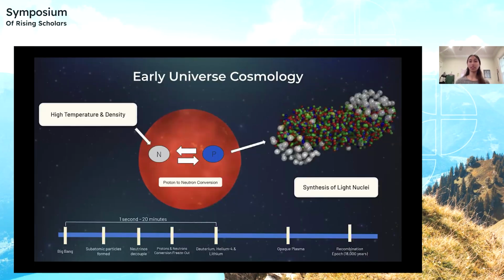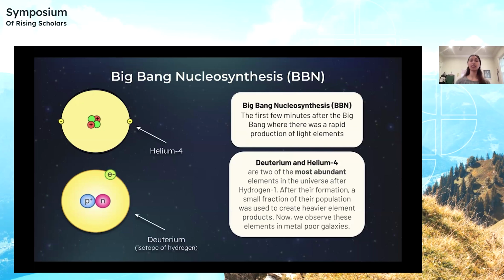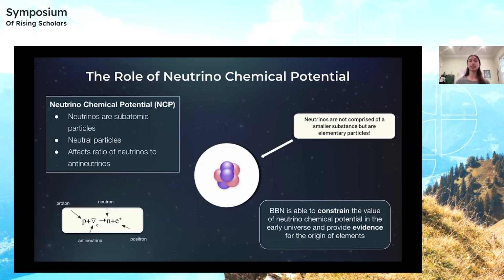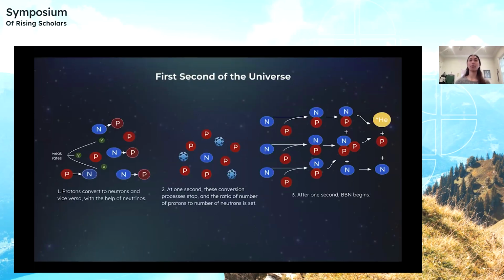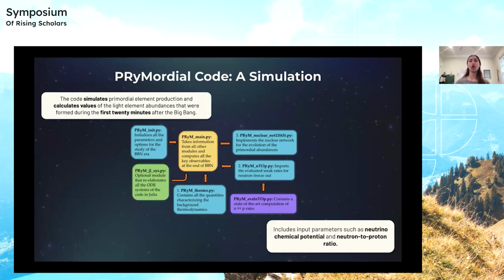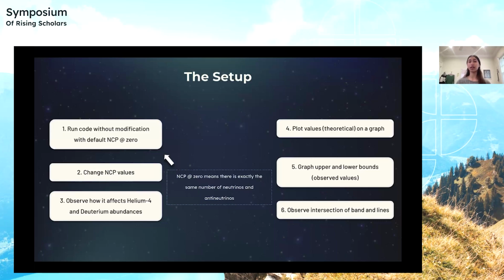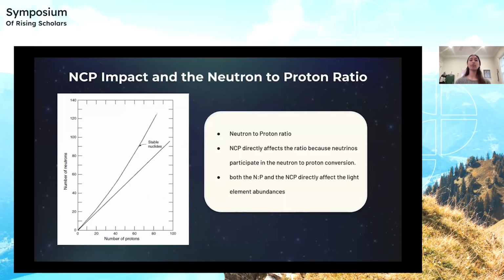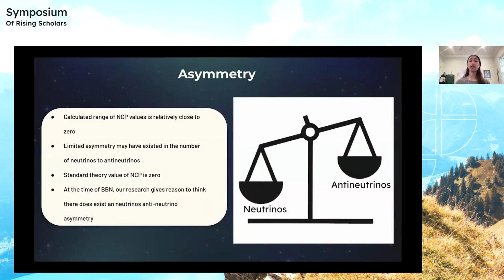Neutrino Potential on Helium-4 and Deuterium Presentation by Shifa Bashir at Polygence's Symposium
‘Measuring the Effect of a Change in Neutrino Chemical Potential on the Primordial Value of Helium-4 and Deuterium‘ was a STEM Conference Talk delivered live by Shifa Bashir at Polygence’s 12th Symposium of Rising Scholars in March 2025.